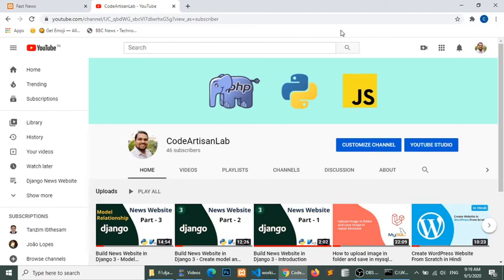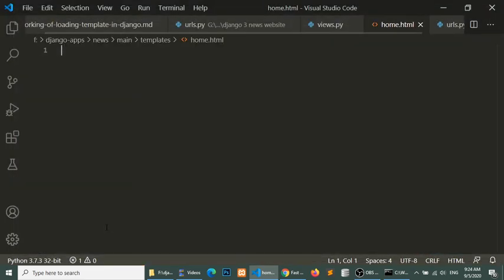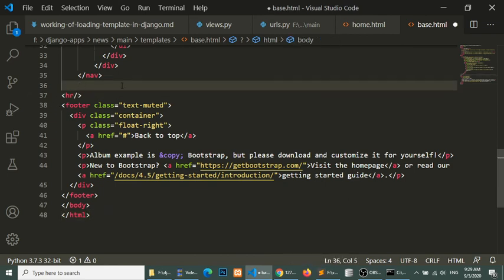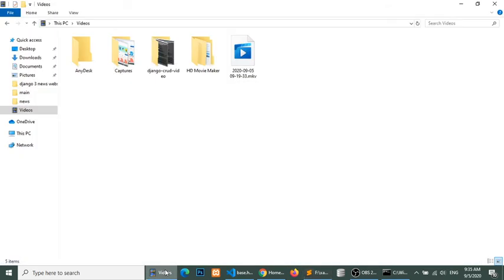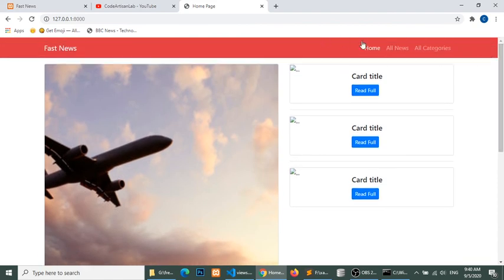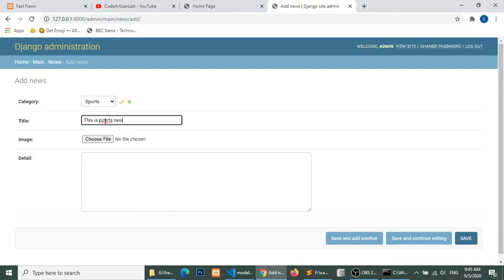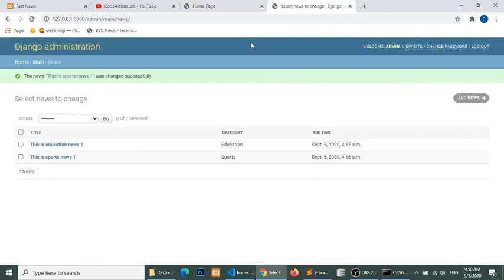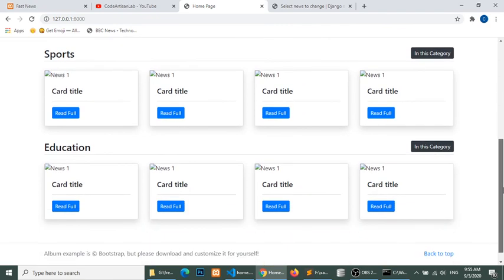Django Tutorial | Build News Website in Django 3 - Fetch data in templates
You are watching the Django tutorial series. In this series, we are creating in news website with Django 3, Bootstrap 4, and SQLite. This is the fourth part of this series. In this video, We will learn how to create templates and how to fetch data from the database in templates via Django models.

Chapters
00:00 - Introduction of Part 4
00:50 - Learn how to Django load templates
02:44 - Define the path in app/urls.py file
04:21 - Define a function for loading the home page in app/views.py file
04:59 - Create the home page template
05:33 - Register app/urls.py in project/urls.py and run our server to verify template loading
07:43 - Start creating news home page
12:59 - Load static tag and add CSS, JS, images in templates
15:15 - Load images in the template
19:50 - Fetch model data in templates

1.  How to create a project from scratch with Django
2.  How to create the application in Django
3.  How to create templates in Django
4.  How to define URL for the template in Django
5.  How to load templates in Django
6.  How to pass data model data in Django template
7.  How to fetch data from the model in Django
8.  Fetch model in data Django template
9.  Model data in Django templates
10. Pass dictionary data in Django templates
11. How to get data in the model
12. How to fetch data from database in Django